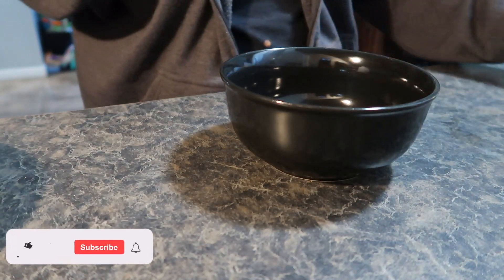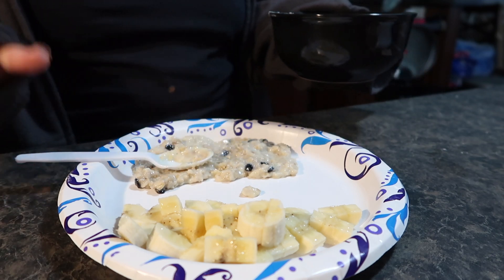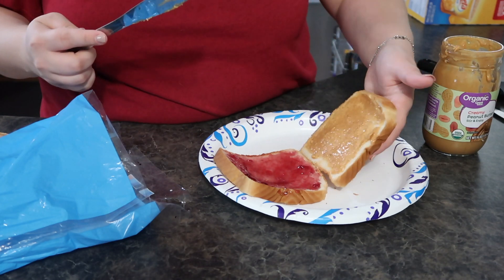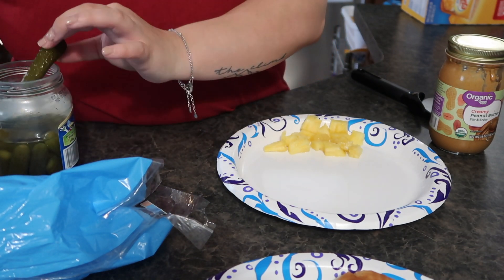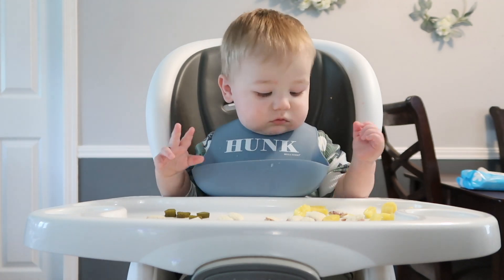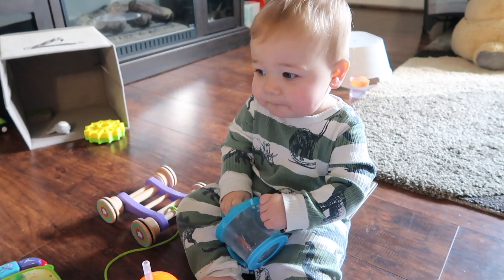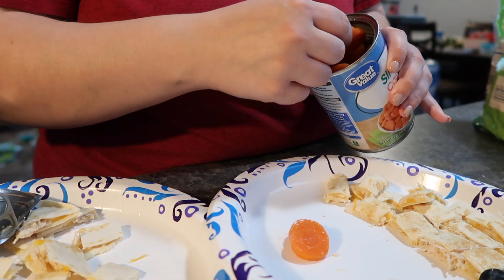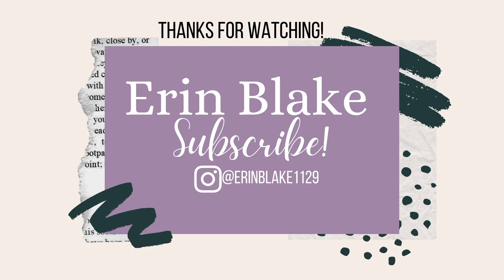What my Toddler Eats in a Day 🍽 2021 | 15 month old | Erin Blake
Heres what my 15 month old typically eats throughout the day! Hope you enjoy hanging out with us! Love y'all! 💕

✨LINKS TO THINGS I LOVE:
Name Necklace
Miss Fong Diaper Bag